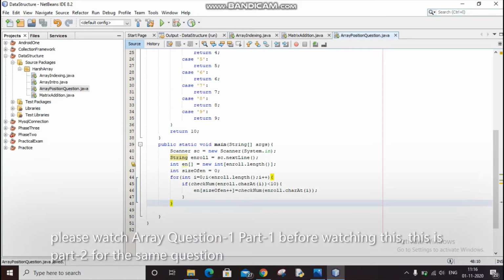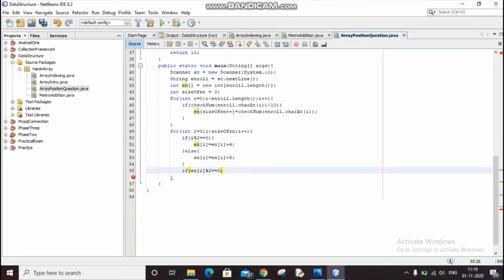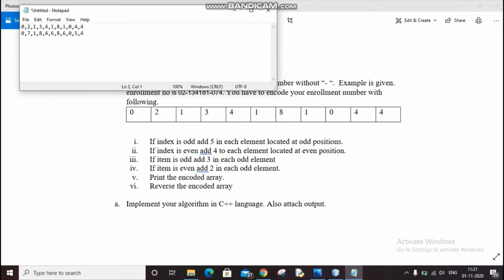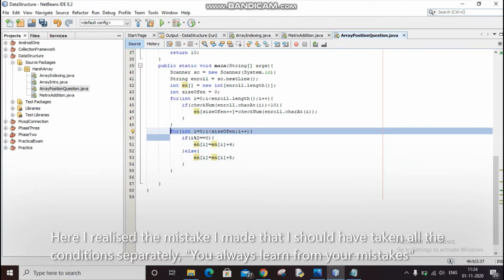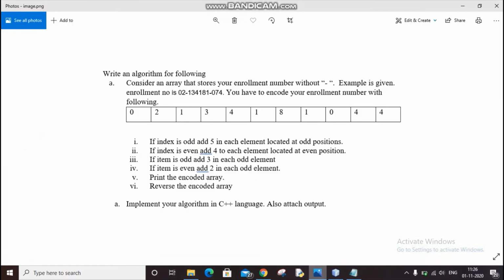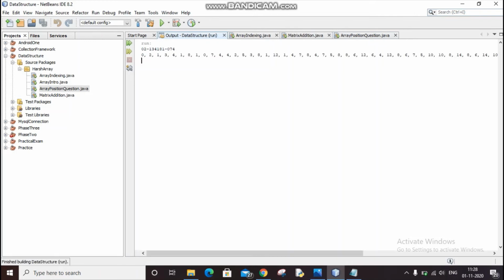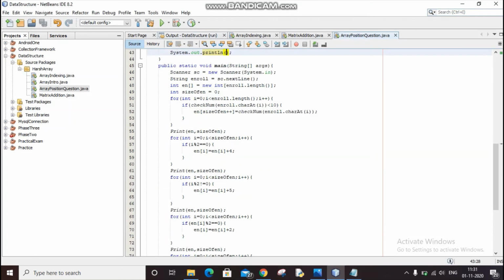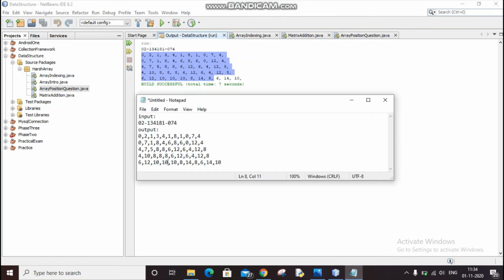Array Questions - Question 1 Part 2 | Topic : Indexing | Data Structure and Algorithm | CS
In this video we talk about an Array Question on topic of indexing in array, this is the part-2 of the question where we deal with all the conditions given in the question.